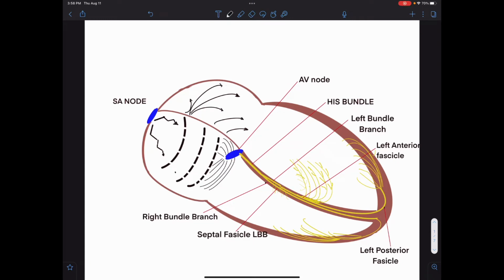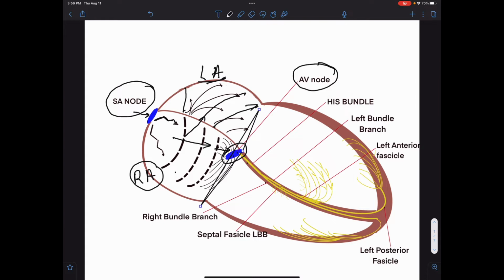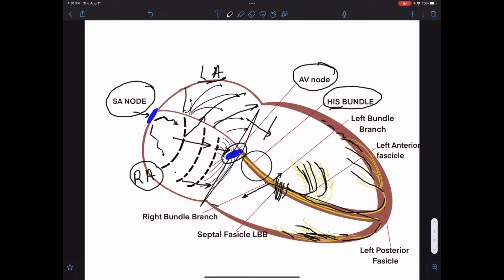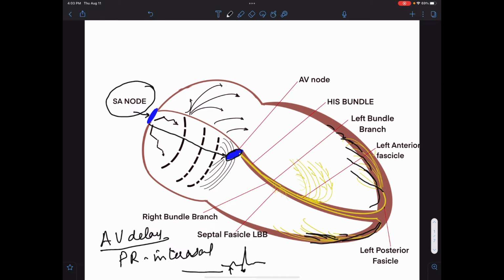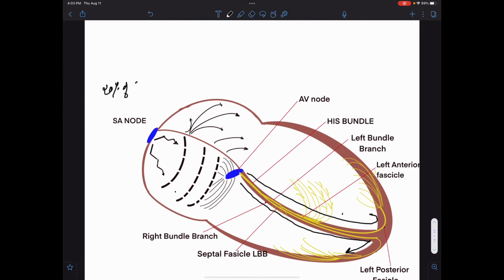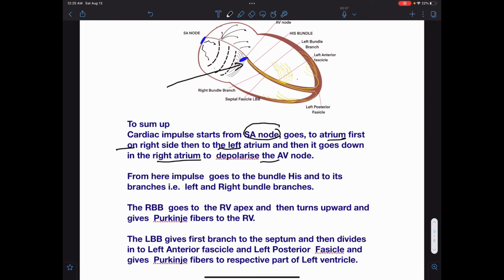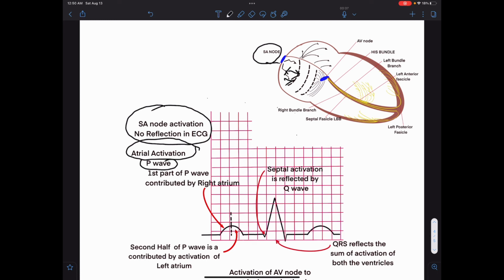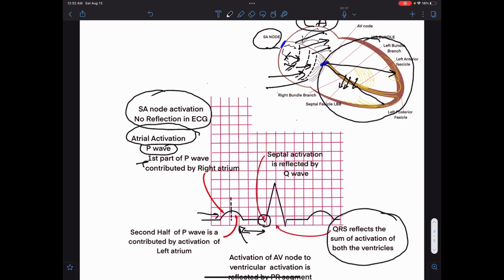CARDIAC IMPULSE GENERATION AND CONDUCTION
ECG ,CARDIAC IMPULSE GENERATION AND CONDUCTION, FORMATION OF ECG WAVES
ORIENTATION COURSE IN ECG